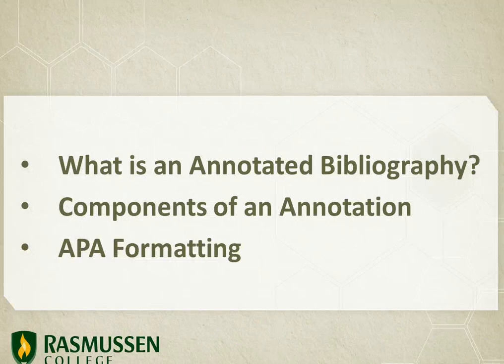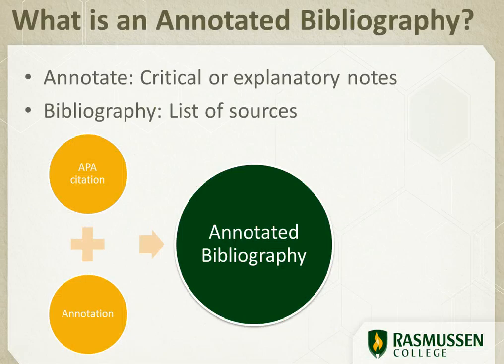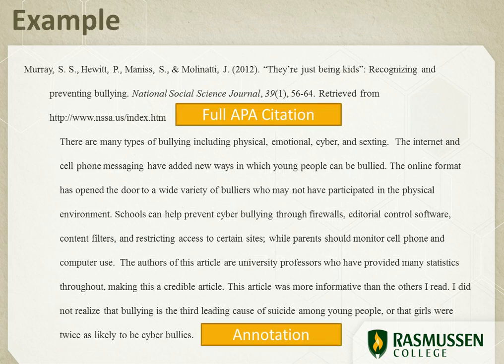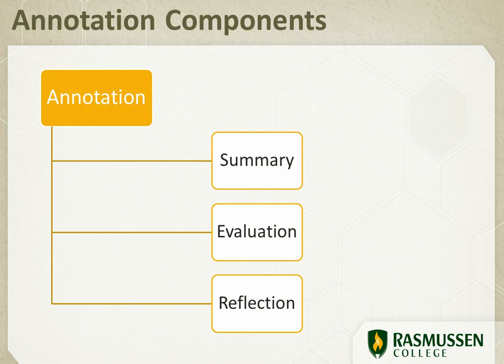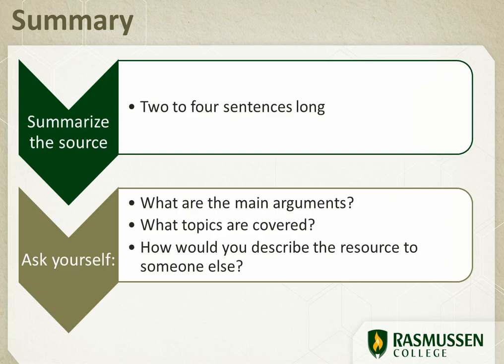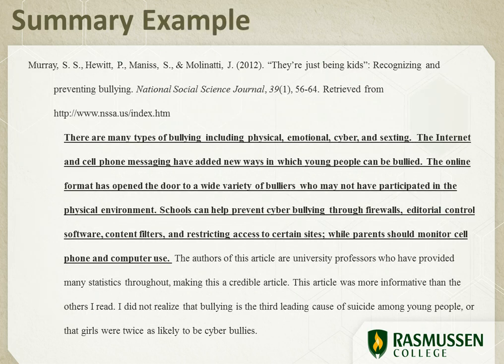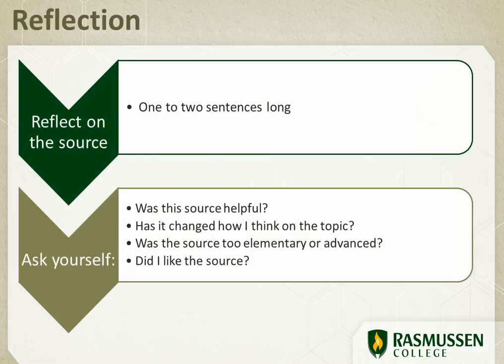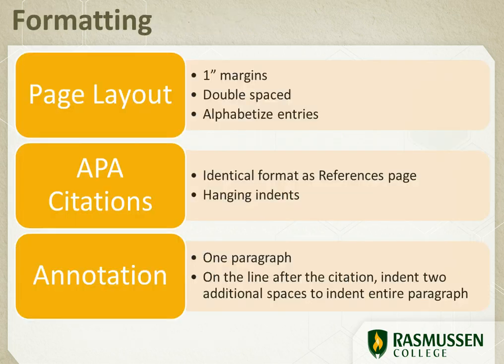How to write an Annotated Bibliography